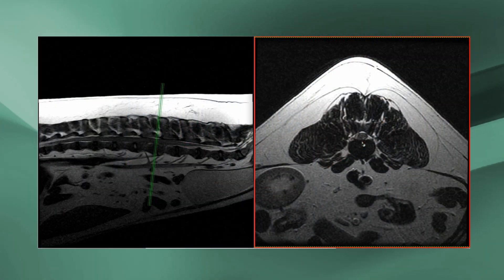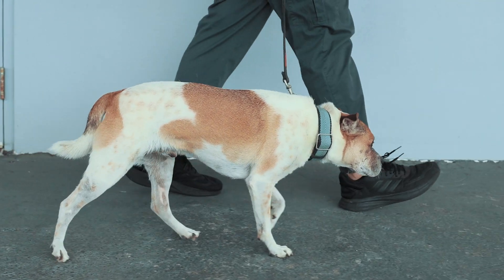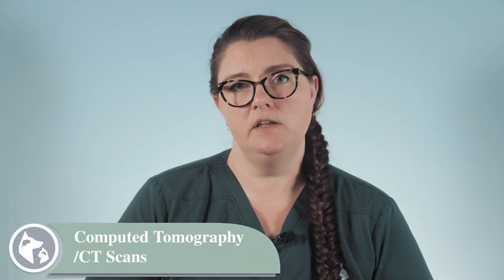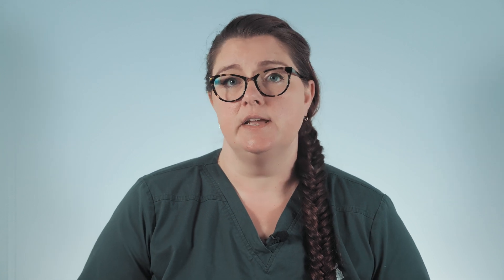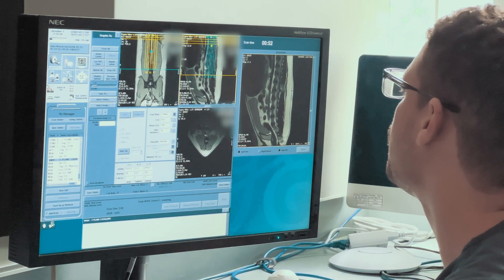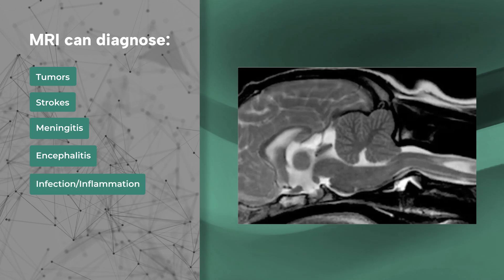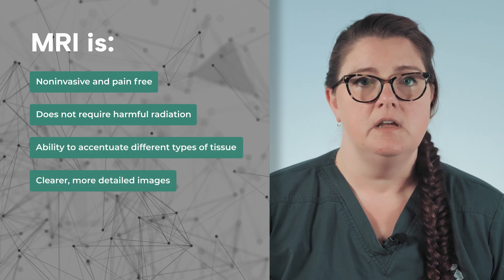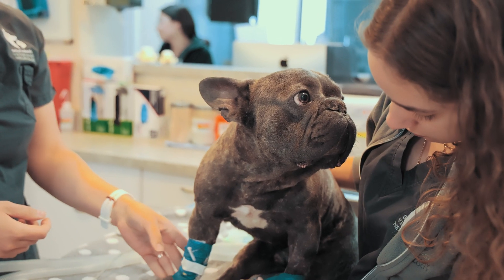Pet MRI: Why MRI is Preferred in Veterinary Neurology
MRI is a non-invasive, pain-free way of looking at the internal structures of the body, and it is the advanced imaging modality of choice for examining soft tissues, including the brain and spinal cord of dogs and cats. Using MRI allows us to provide you with the most accurate neurological diagnosis. That means we’re more likely to be able to facilitate a positive outcome for your pet.

00:00 Introduction
01:10 X-rays - CT - MRI
03:45 How does MRI work?
04:33 Why choose MRI?

We have three Florida locations, situated in Miami, Boynton Beach, and Jupiter, as well as a location in Virginia Beach, Virginia.